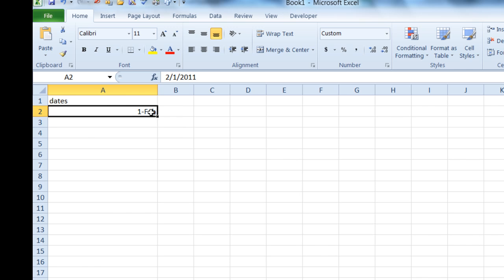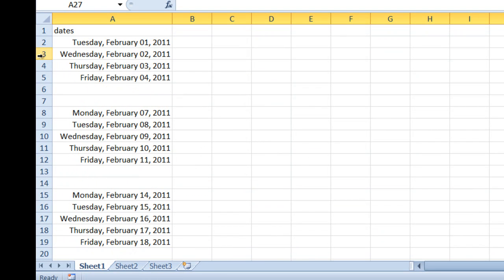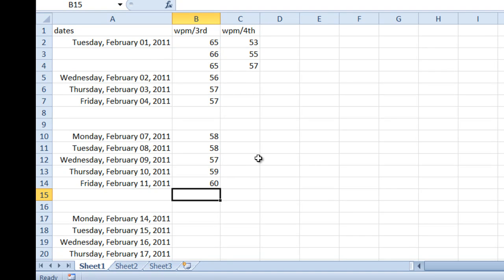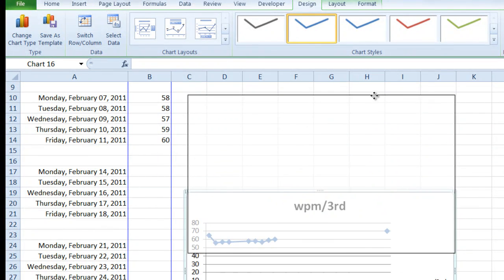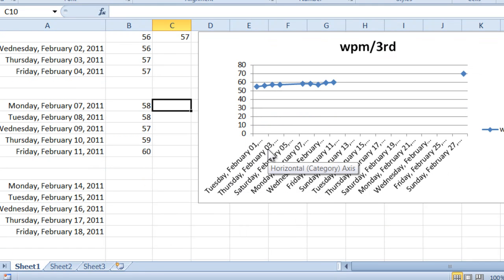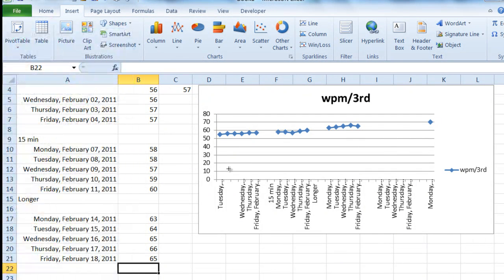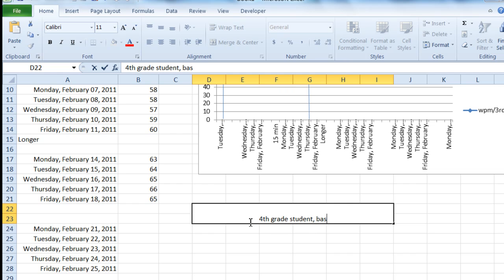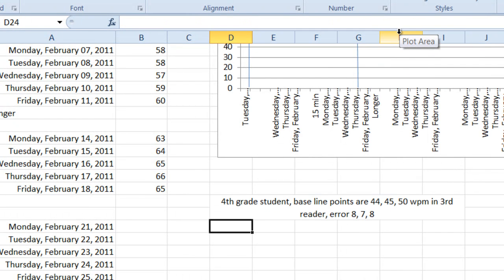Graphing data ch 3